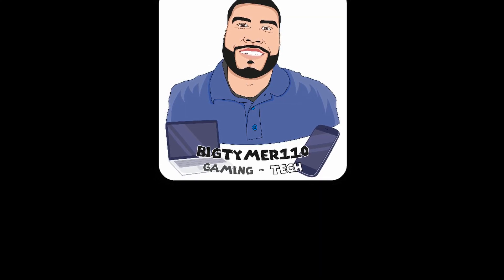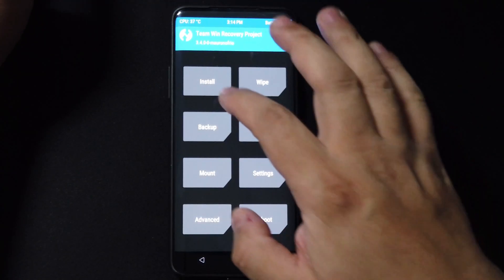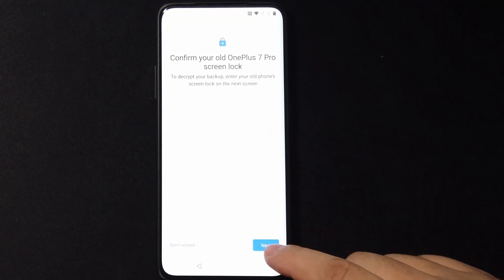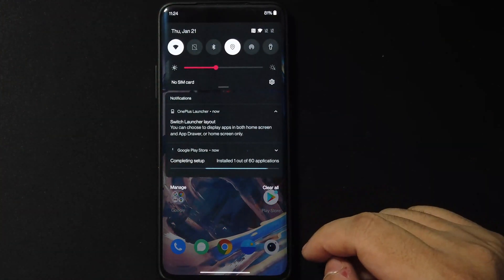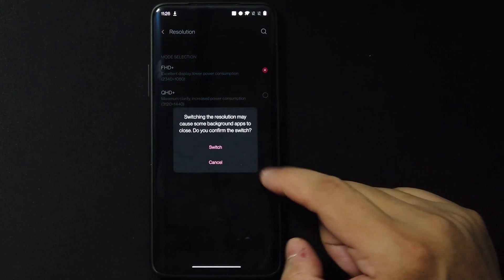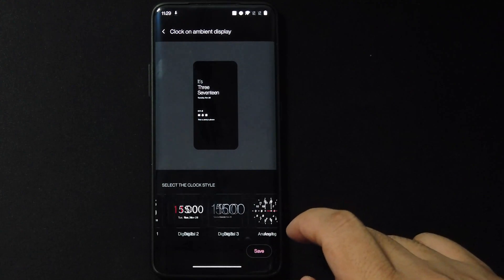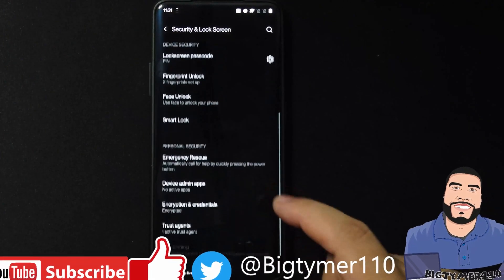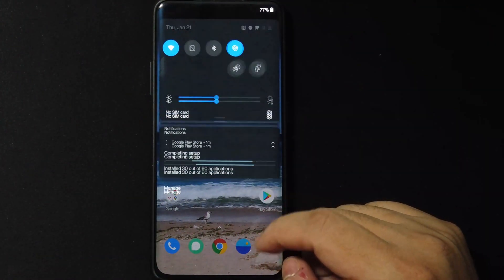Android 11 Open Beta 1 [One Plus 7] [One Plus 7 Pro]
The Open Beta 1 for the One plus 7 & 7 Pro is so far pretty good...